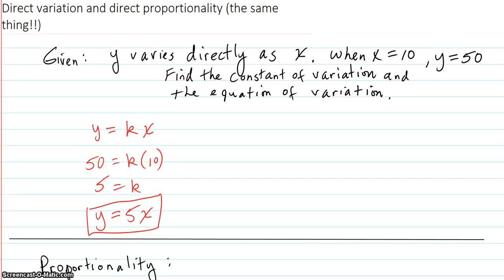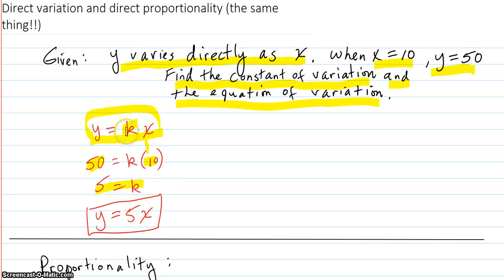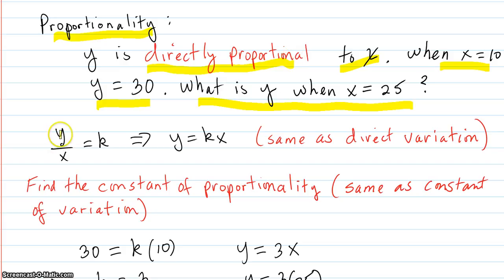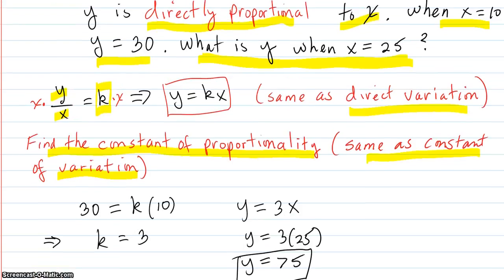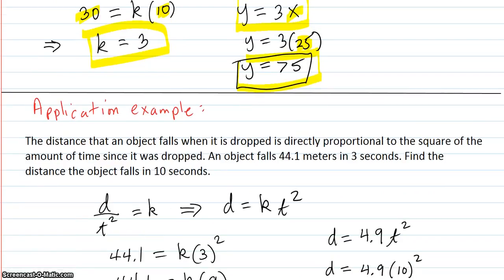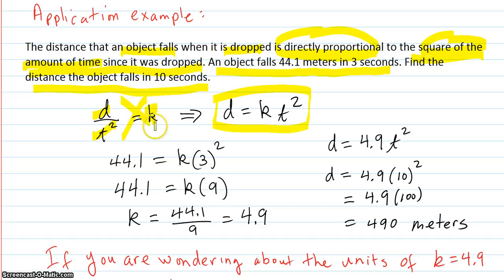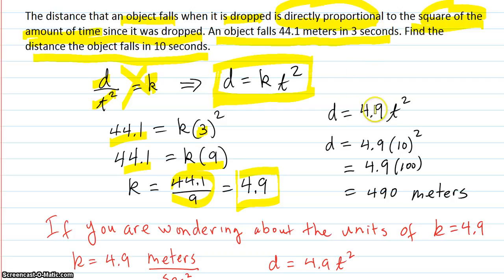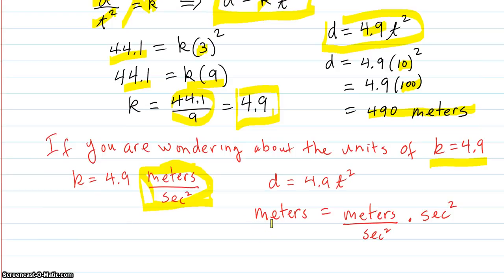Direct variation and direct proportionality and applications